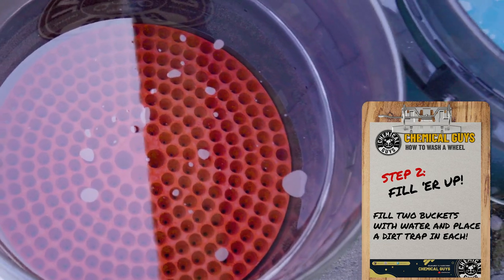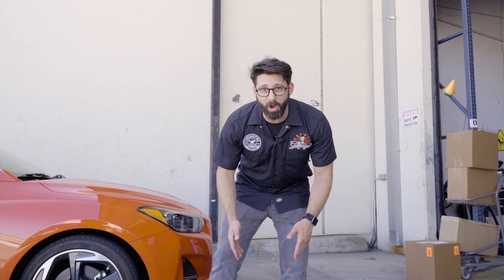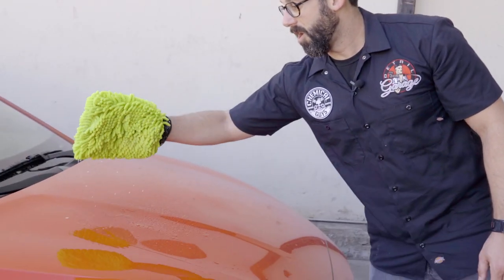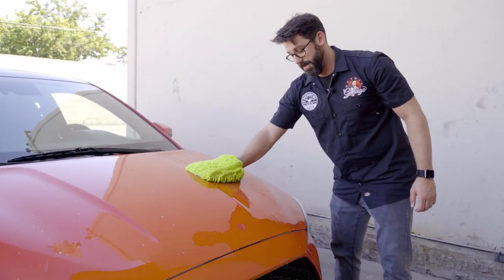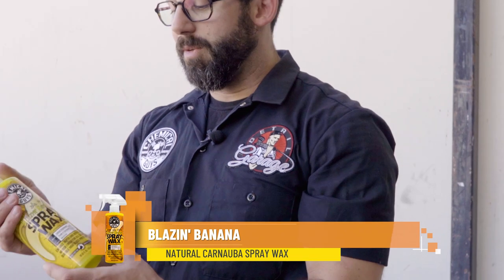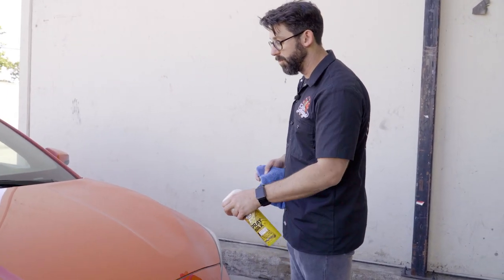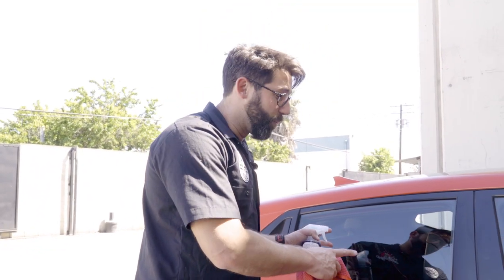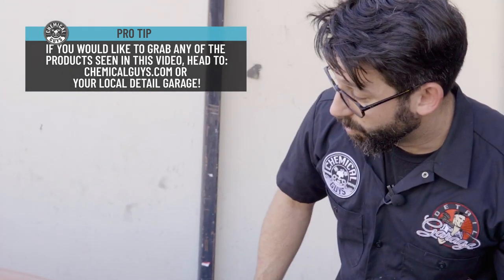How To Get Ultimate Shine in 6 Steps and 45 Seconds! - Dirty Shorts E2 - Chemical Guys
Have you ever heard of a hoseless auto wash??

0:00 - 45 Second How-To
0:44 - Intro
1:10 - Quick Load Carrying Caddy
2:10 - Pre-Soak
2:22 - Rinse Free Waterless Wash
3:08 - Chenille Microfiber Wash Mitt
3:31 - Two Bucket Method
5:44 - Drying with the Woolly Mammoth
8:01 - Blazin Banana Spray Wax
9:38 - Streak Free Glass Cleaner
11:33 - Subscribe!!!

In this next installment of Chemical Guys Detail Garage - Dirty Shorts - Jason hits us with a quick 45 second long instructional on how to wash your car without the need for running water.  Getting into the details we realize the importance of using a well-lubricated soap on our paint! Rinse-Free is the innovative car wash shampoo that uses next-generation rinseless technology to safely remove dirt, filth, and grime from any car with no hose, no mess, and no scratching or swirling. Washing with Rinse-Free only requires two buckets and no running water, so you can wash your car anywhere, including your garage. Remove dirt, dust, road grime, brake dust, bird droppings, road salt, and more with Rinse-Free. Use Rinse-Free to clean paintwork, metal, plastic, wheels, undercarriages, glass, and more!

With Blazin’ Banana, you can easily spray durable wax onto the surface for a nice even coverage every time, and it can be immediately removed to reveal a glossy slick finish like no other. It’s the best way to get the same protection as traditional paste waxes, with unmatched ease of use!